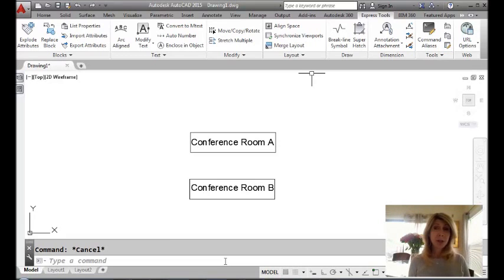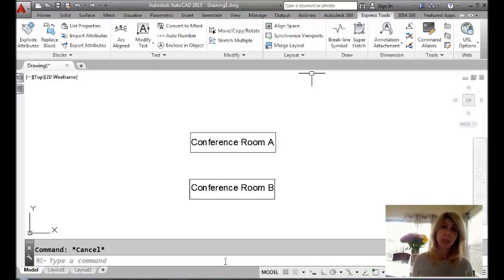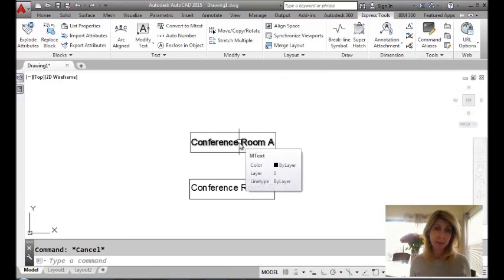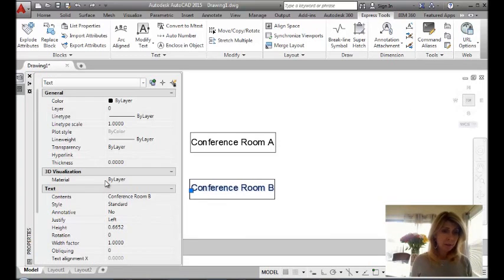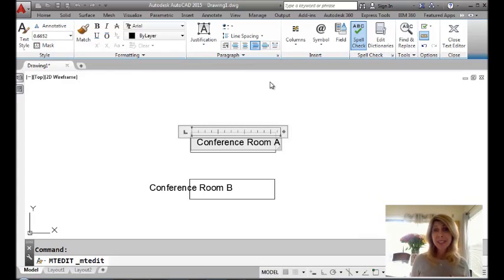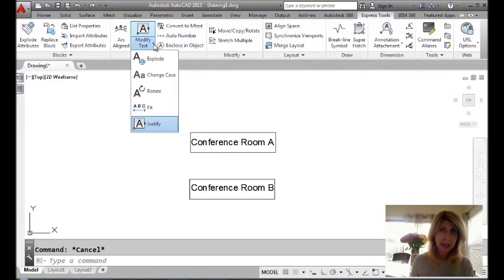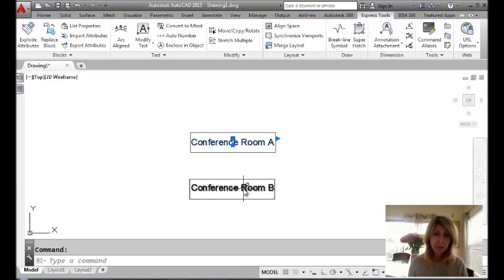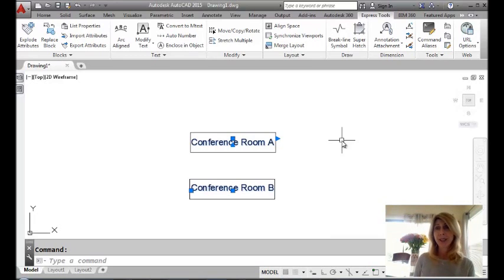AutoCAD Tip - Change Text Justification without Changing the Location (Lynn Allen/Cadalyst Magazine)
Have you ever wanted to change the justification of a text or mtext object but didn’t want to change the location? The Express Tool Tjust comes to the rescue! Join Lynn Allen, Autodesk Evangelist, in this video tip as she shows you how to modify the text justification without modifying the text position.